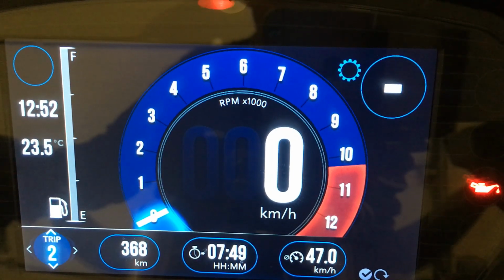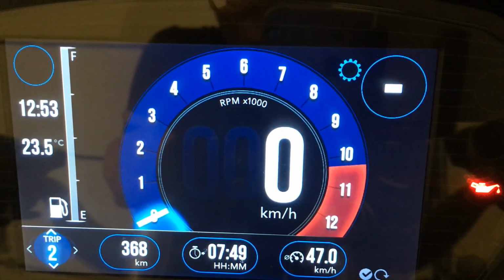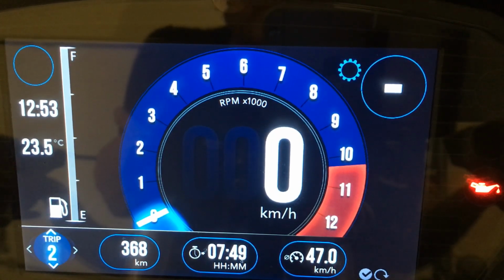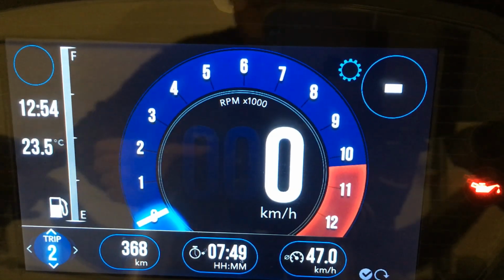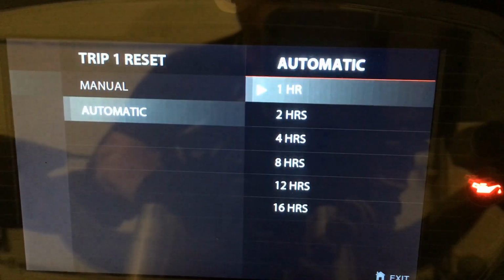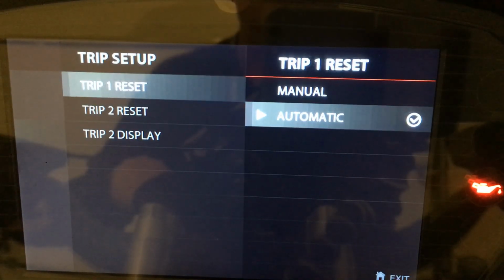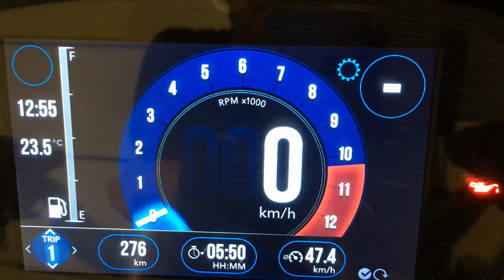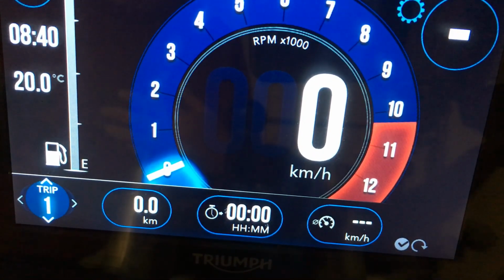Automatic Trip Computer Reset - RTFM #1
Setting your trip computer to auto-reset on a Triumph TFT display.